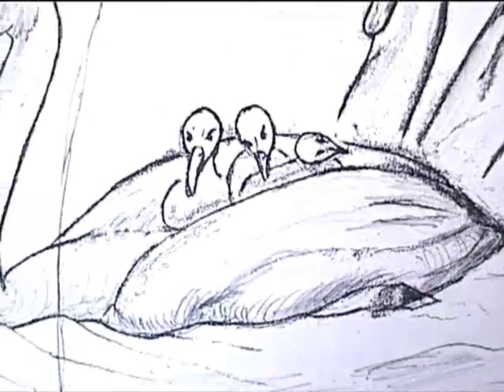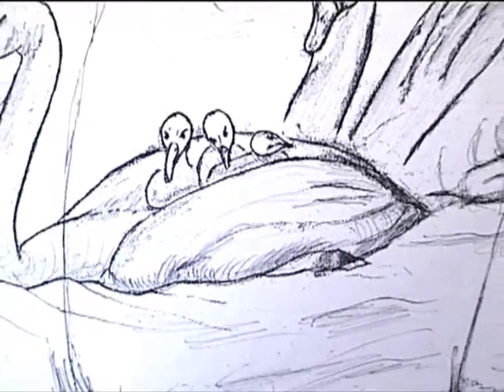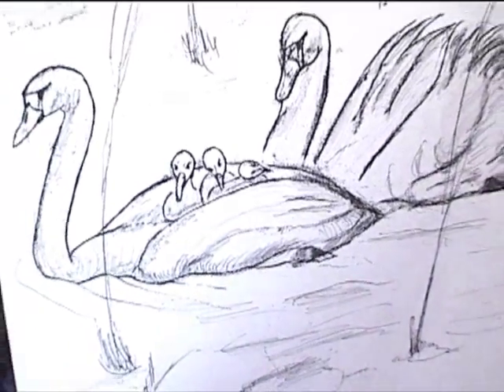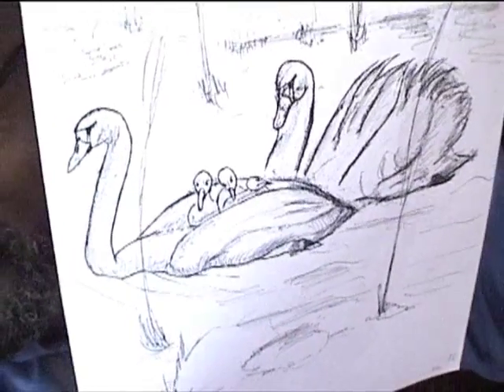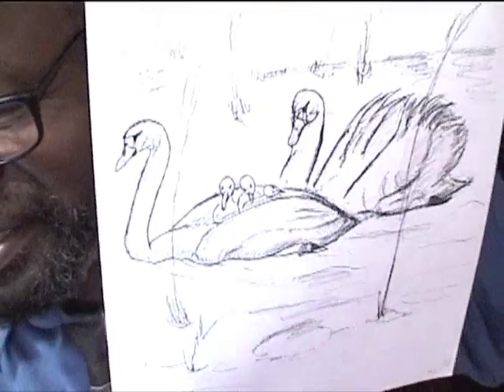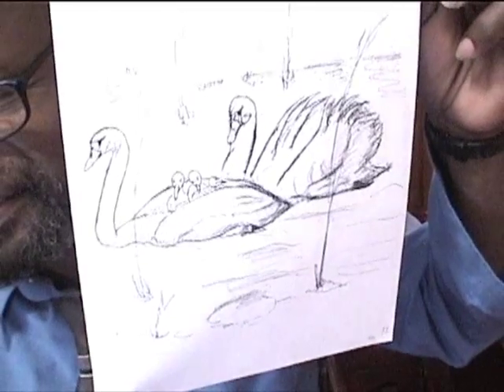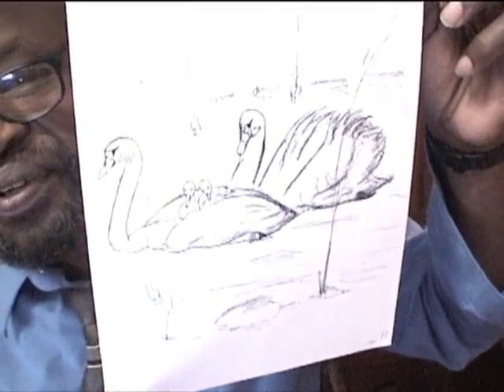The Water Shoe a serious work H13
It is all about the birds.